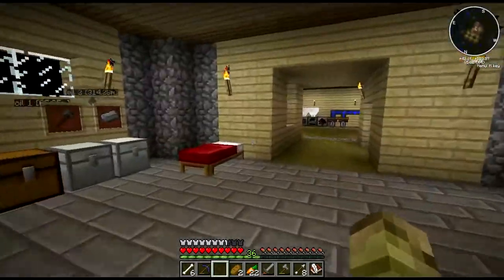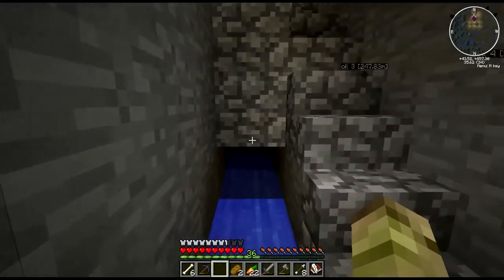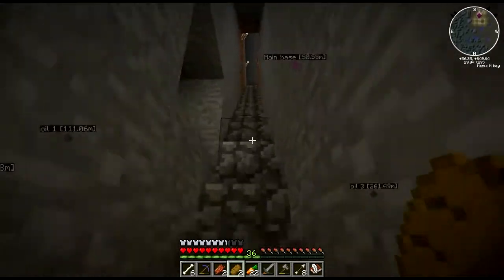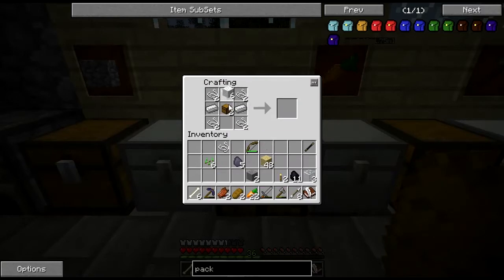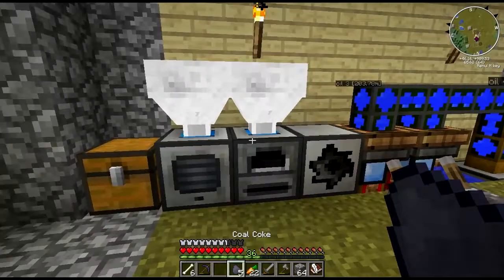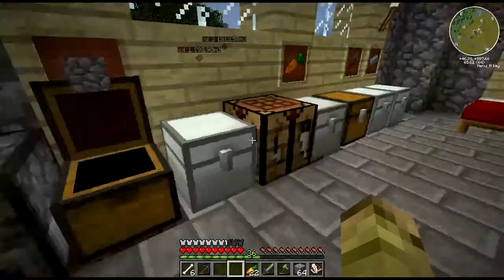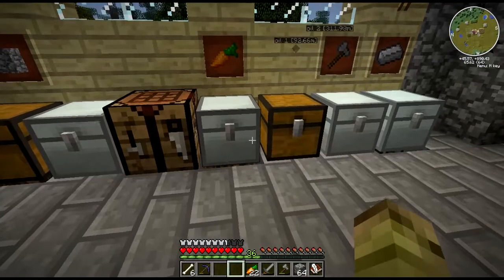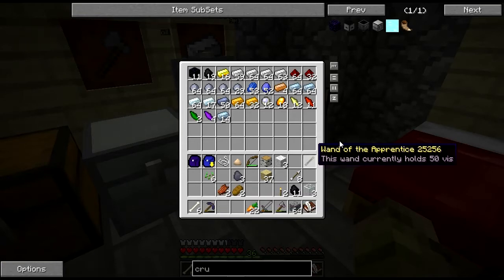F.T.B Magic Pack. S1E6 - Inventory Space.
Got my Xmas present at last, a gamecom  780 headset no more webcam mic yay!!

Also Built a new coke oven for Advanced fuel = better efficiency
Then used the Forestry Mod by making myself some Backpacks.

Magic world pack includes the following mods

Buildcraft
CodeChickenCore
Enderstorage
ExtraBiomesXL
Forestry
ForgeIRC
InvTweaks
IronChests
Minecraft Forge
Mystcraft
NEI
NEIPlugins
Obsidiplates
OmniTools
Railcraft
Rei's Minimap
Soulshards
Steve's Carts
Thaumcraft 3
Thermal Expansion
Twilight Forest